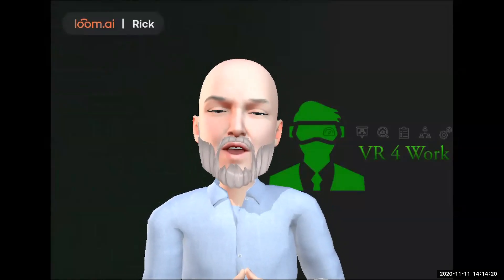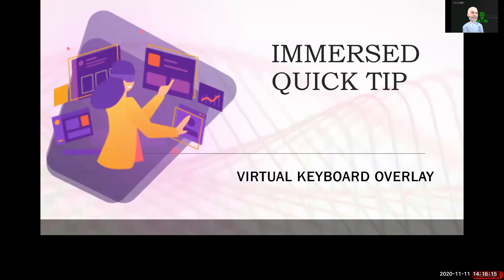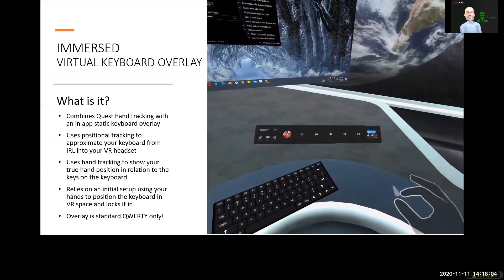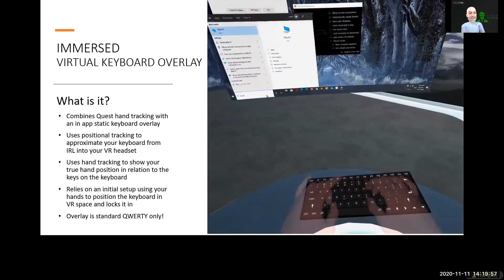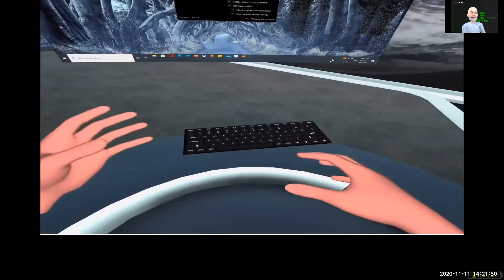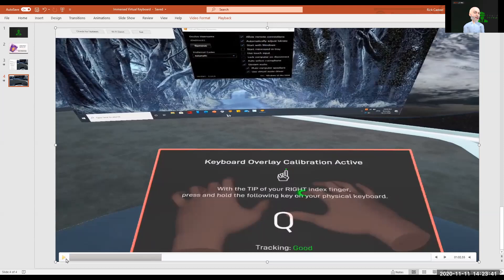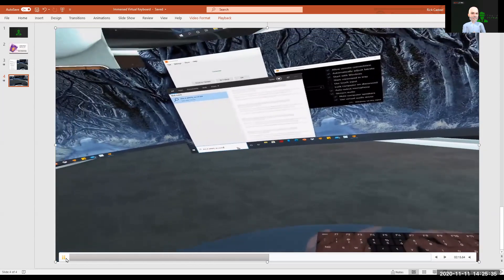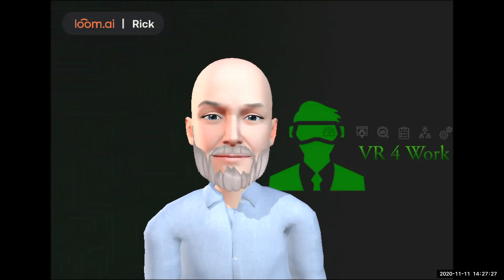Immersed Keyboard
One of our favorite VR productivity applications is back with an innovative approach to typing in VR. Stop in and see how Immersed brings your keyboard from IRL into VR and allows those of us who need to peek (ok in my case stare) at our hands to touch type.

Please join us in exploring and discussing how the world is leveraging immersive tech for professional and business use!